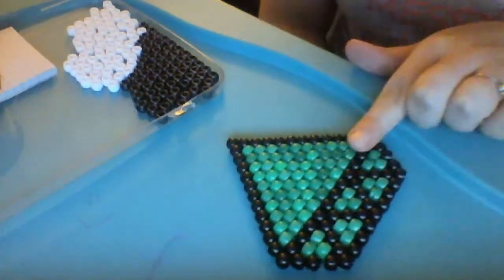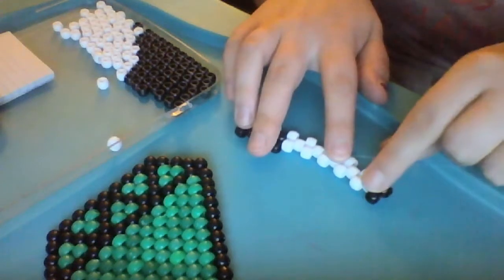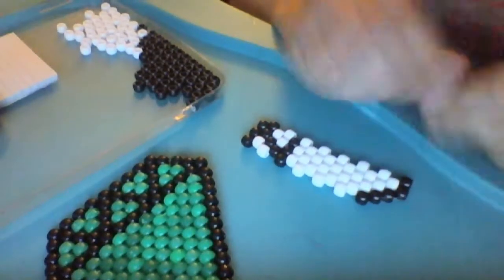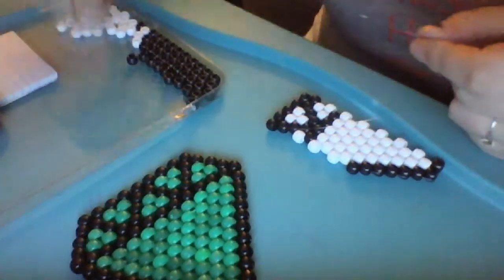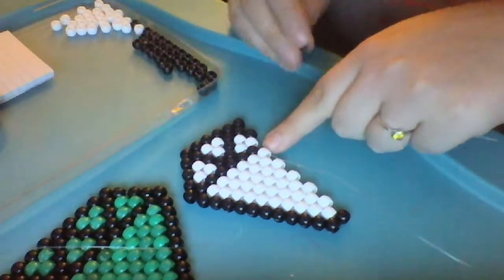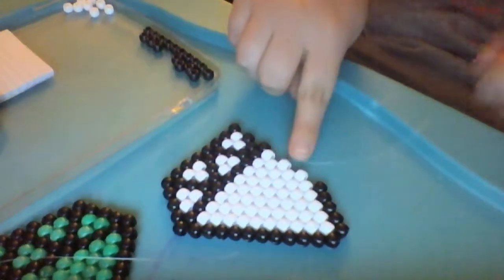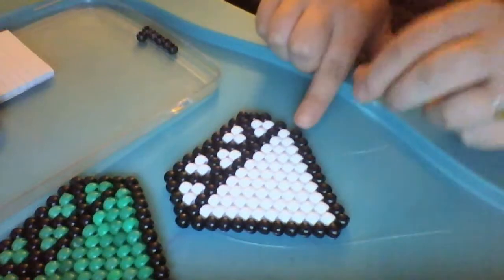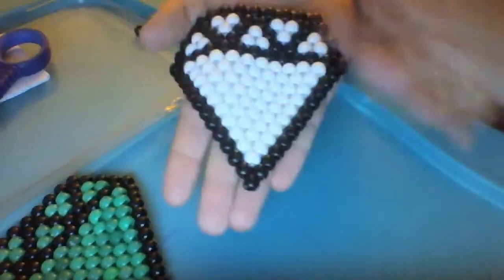How to make a peyote diamond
Requested video on a peyote diamond. Feel free to tie however you like, I do realize the way I tied it doesn't work very well sometimes.